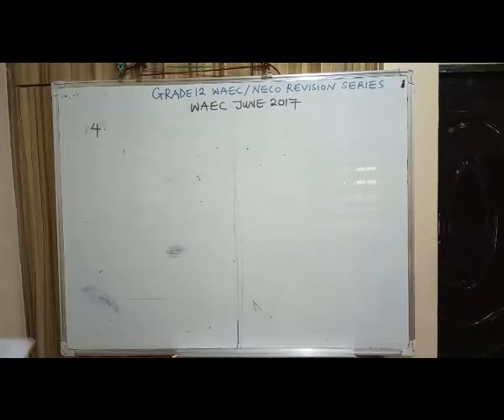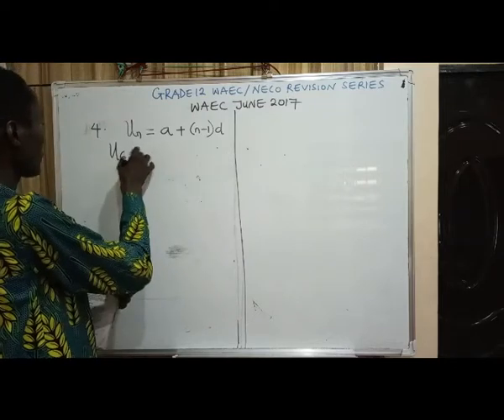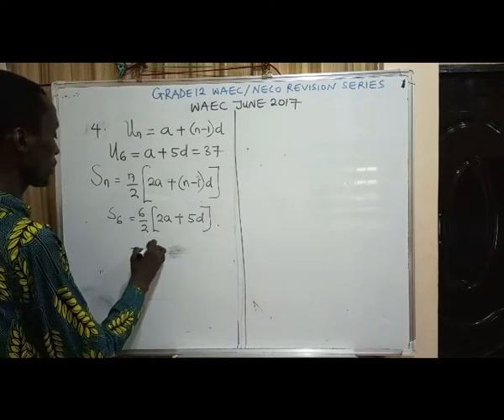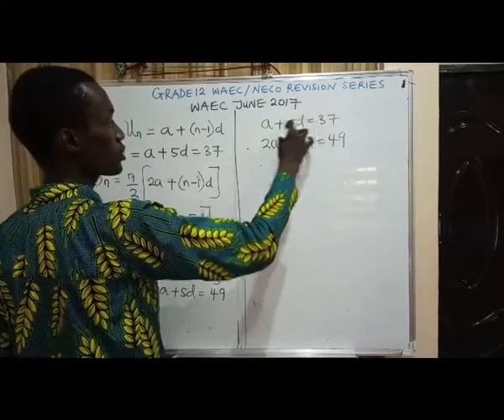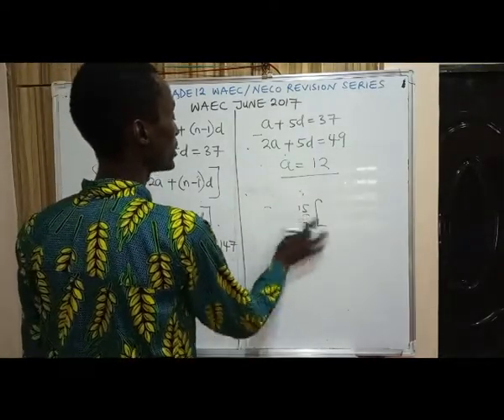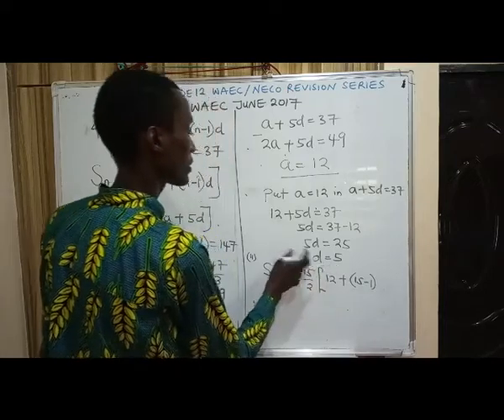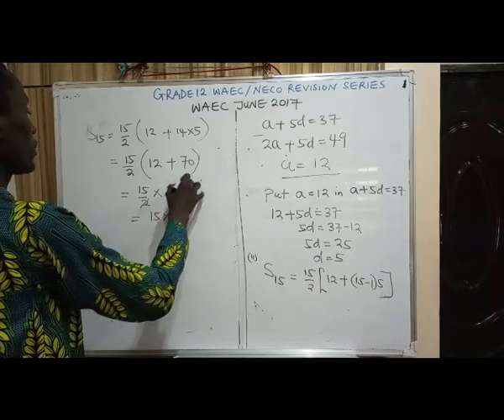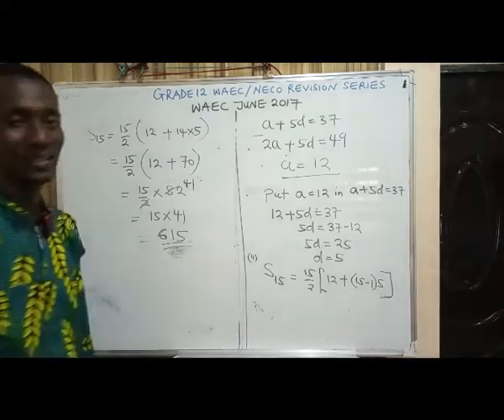Pass WASSCE Theory with This Q4 Strategy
This video provides a comprehensive solution to WASSCE 2017 June Theory Question 4, helping students understand the concepts and methods required to tackle the question. The step-by-step explanation and detailed analysis will enable viewers to grasp the subject matter and apply it to similar problems. Whether you're a student preparing for the WASSCE exam or a teacher looking for resources to support your instruction, this video is an invaluable resource. With clear and concise language, the video breaks down complex concepts into manageable parts, making it easier for students to learn and understand. By watching this video, students will gain confidence in their ability to answer WASSCE Theory questions and improve their overall performance in the exam.